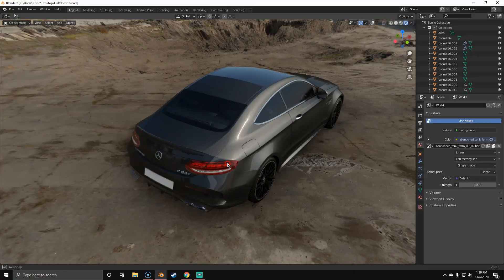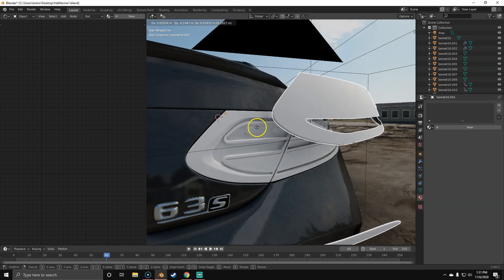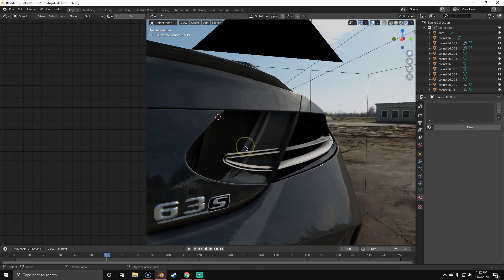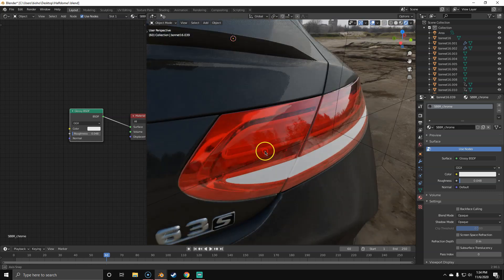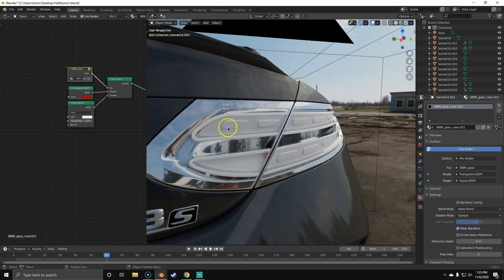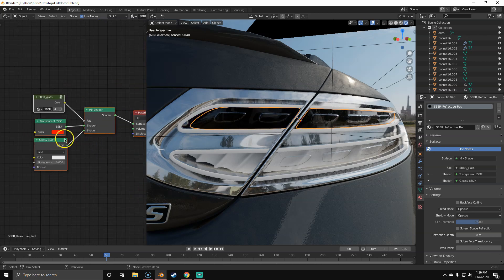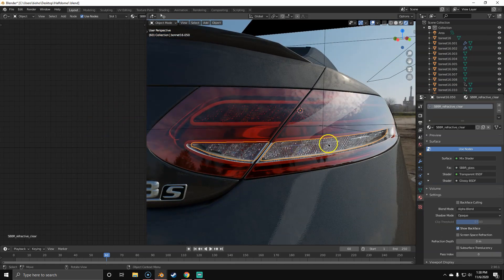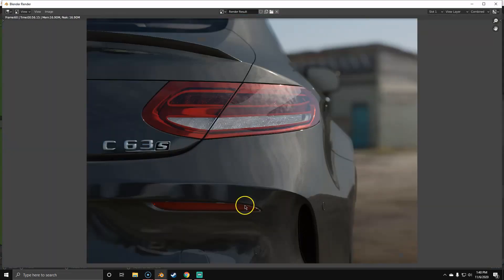Eevee SBBR (Stand-Brems-Blink-Rückleuchte) aka Rearlight | Blender 2.90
00:00 Intro
00:50 Setup
01:56 How To
09:32 Outro